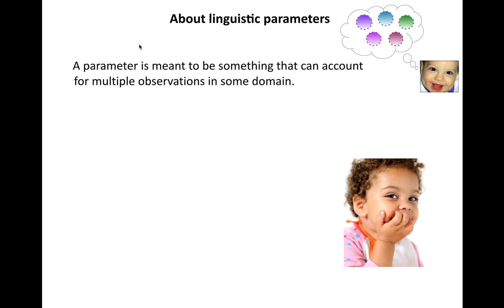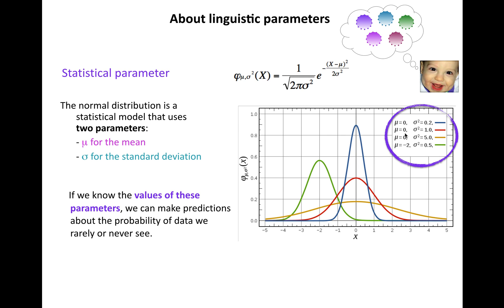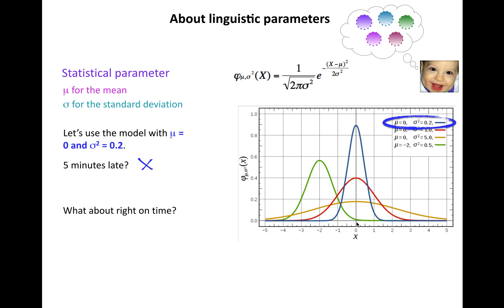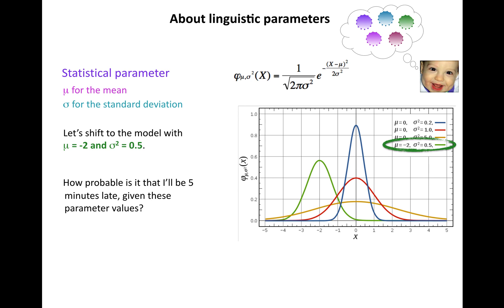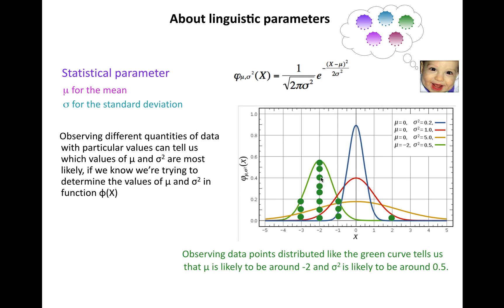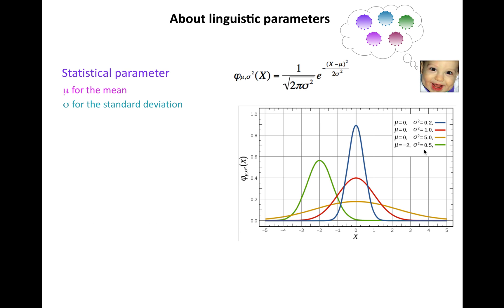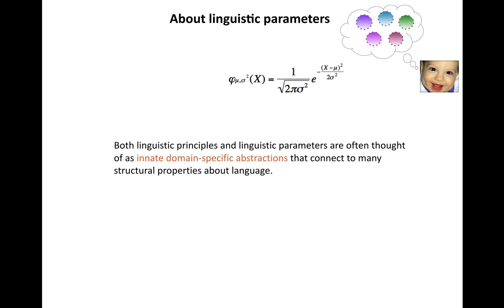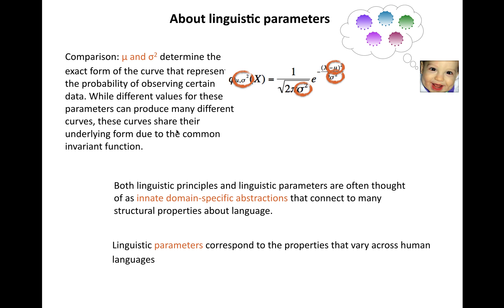Acquisition of Language 2: Statistical + Linguistic Parameters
Acquisition of Language 2: Similarities between statistical and linguistic parameters